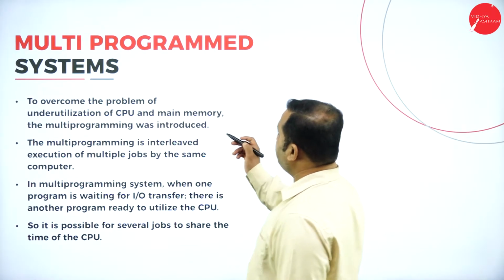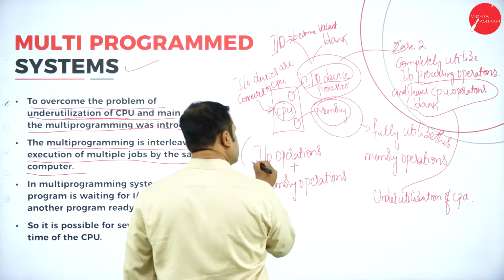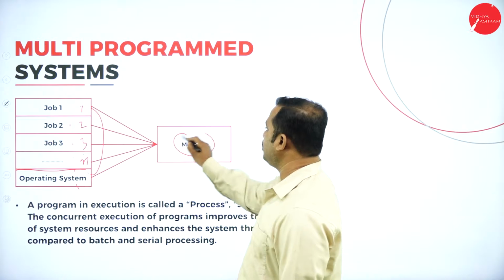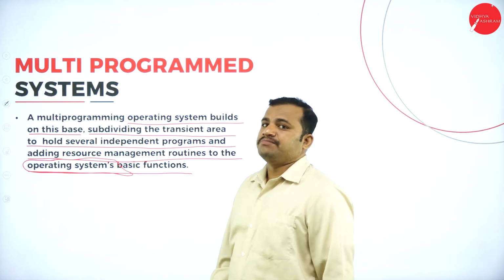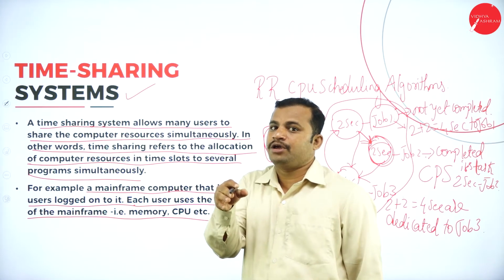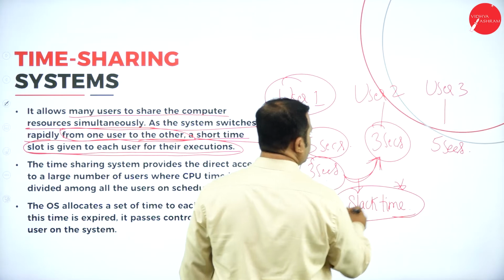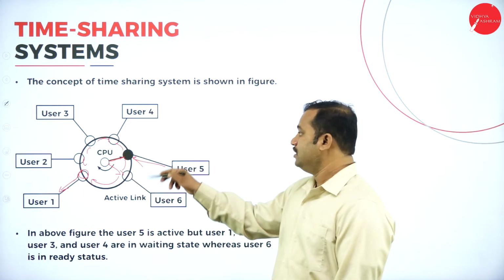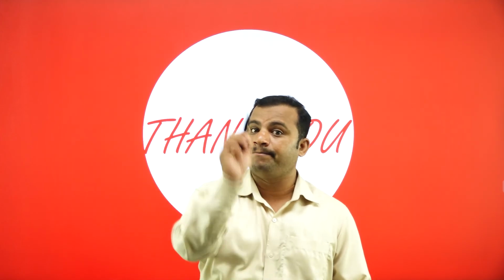DAY 18 | SYSTEM SOFTWARE & OPERATING SYSTEM | II SEM | B.C.A | L2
Course : B.C.A
Semester : II SEM
Subject : SYSTEM SOFTWARE AND OPERATING SYSTEM
Chapter Name : OPERATING SYSTEM
Lecture : 2